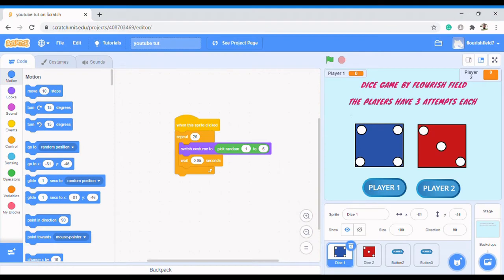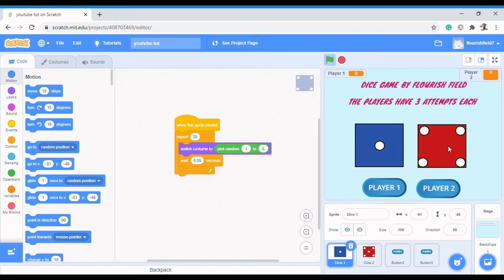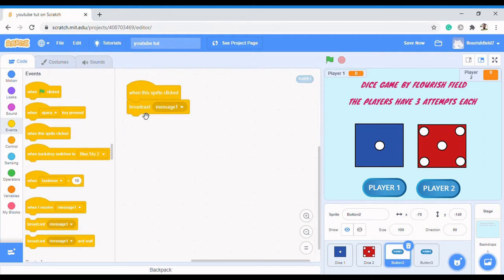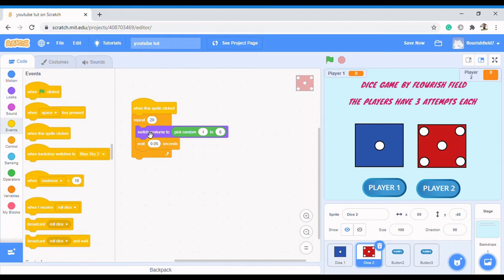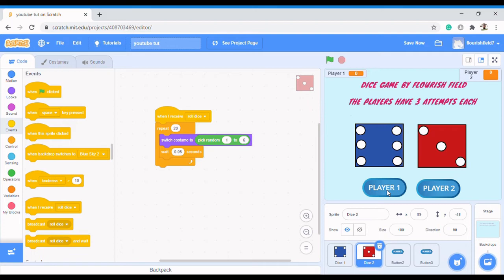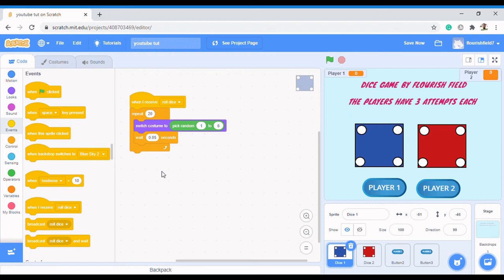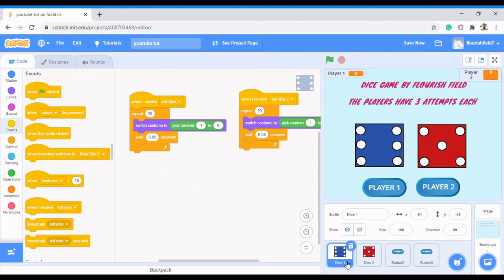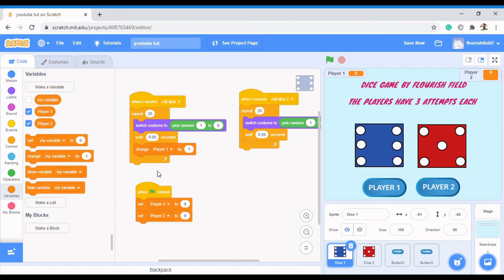Scratch Tutorials: How To Create a Dice Game in Scratch (Part 3)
In this video, we are going to learn how to make the Player 1 button trigger the dice to roll. Ensure that you watch the video till the end.

We explain computer science concepts to you so that you can apply, analyze, and create.